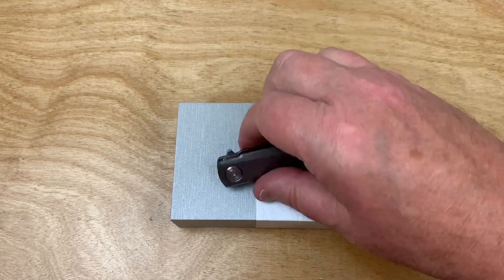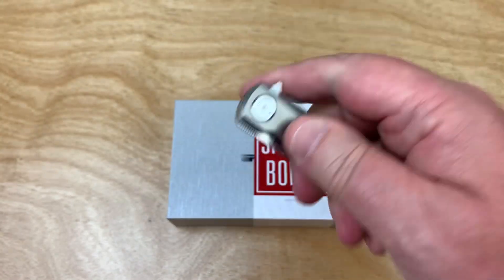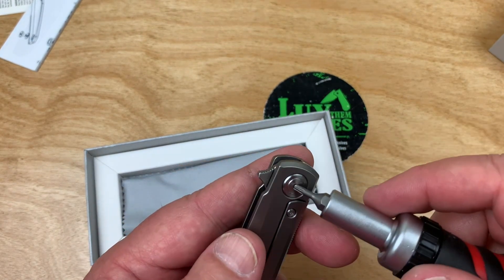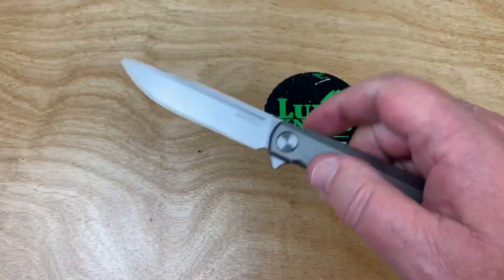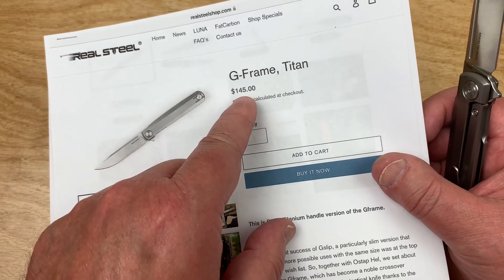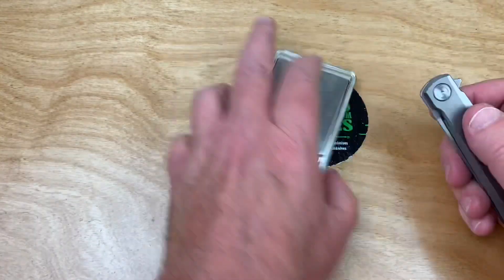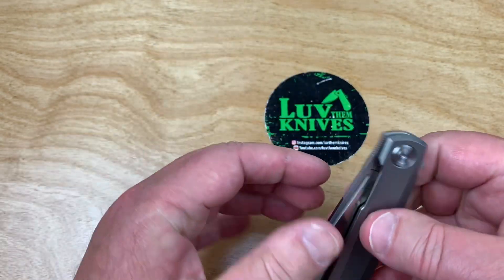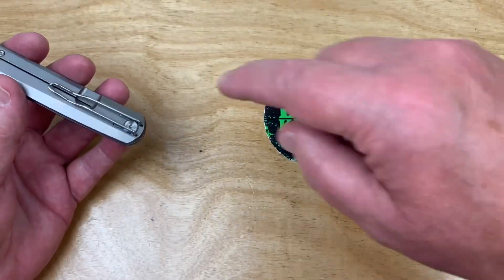Real Steel G-Frame Ostap Hel design lightweight slender and yet full sized EDC !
Link to Real Steel G Frame S35VN exclusive on White Mountain Knives